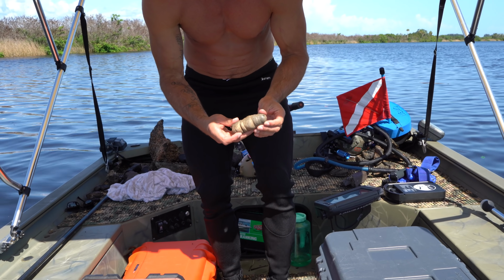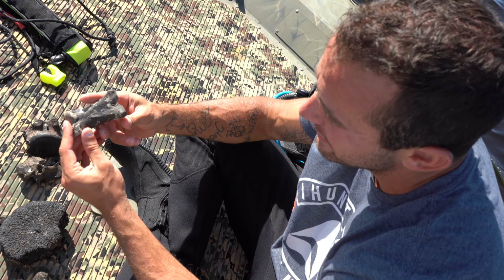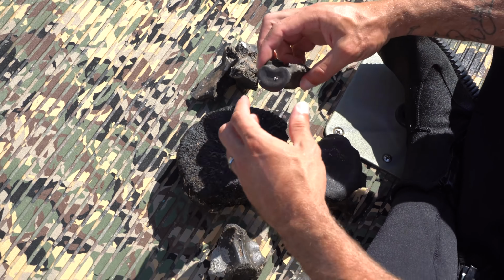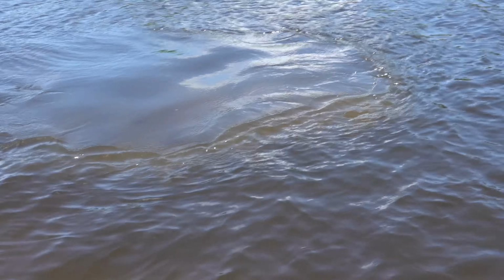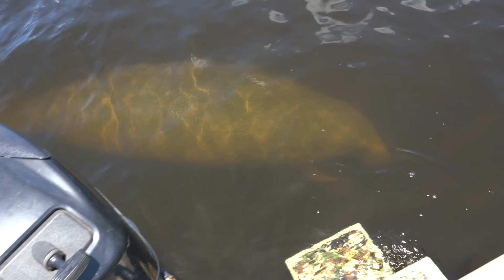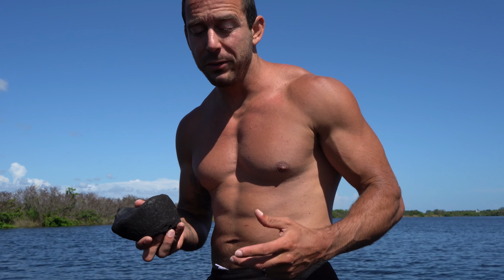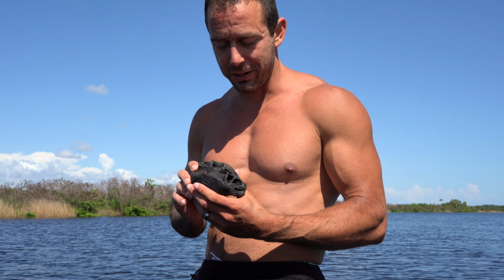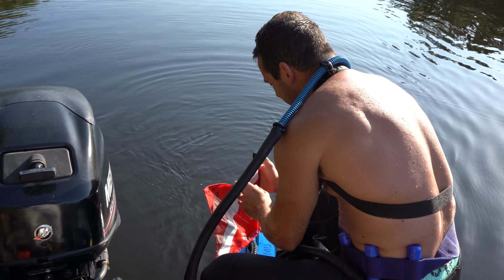Stalked Under Water? Ends in Ice Age Discovery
Josh, from Saber Tooth Sifters, & I headed out for his first deeper river hunting experience.
After some time Josh pull himself from the water and decided to do more observation.  Then equipment failure (me brining empty tanks) put us down to 1 device as for diving.  Still a good day was had.  We found several sections of megalodon teeth, but that wasn't what today was about.  We jumped into a new location and started finding bone stuck in the clay layer which is usually a good sign if you are wanting high quality fossils.  Then the bones started getting bigger and bigger as we went down the stretch.  I found a section of mammoth skull which had me thinking there could be a tooth nearby.  A curious manatee came along-side and kept checking us out on the boat.  After 45 minutes of being entertained by the manatee it was fossil hunt again.  More big bones and finally a large section of mammoth jaw was buried half in the clay.  When I uncovered it I was disappointed to see the tooth was not buried in the clay underneath, but those feeling changed quickly when I realized it had been sitting just under my right arm.  I vaulted clean out of the water and could see Josh already holding the camera pointing in my direction, only to find out later it was because he was recording a bit of a gag clip on me saying whoever guessed the next fossil would be given my boat and everything in it.  I dropped back down and brought up this fairly clean, very high quality lower Columbian mammoth tooth, hung out for a bit, then we headed home.  Hope you enjoy yet another adventure even a fraction as much as I enjoyed that day.